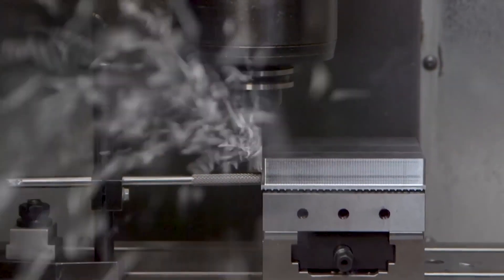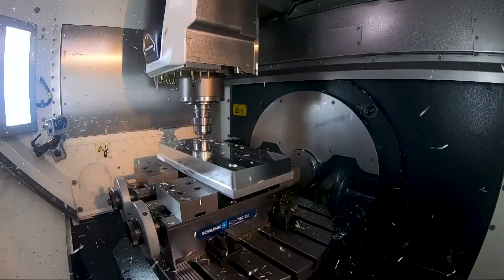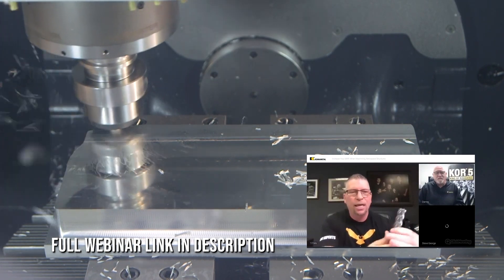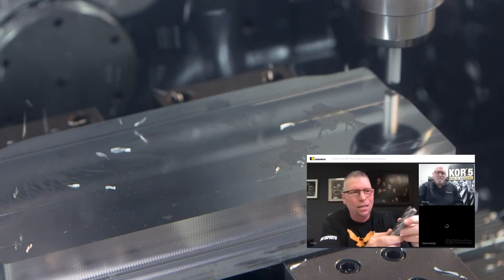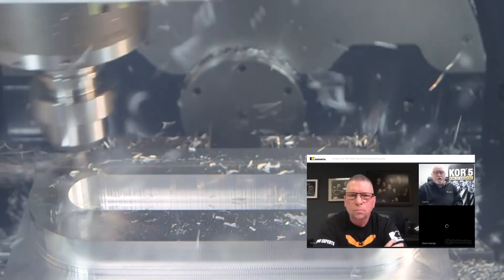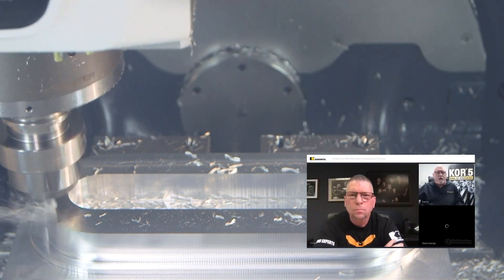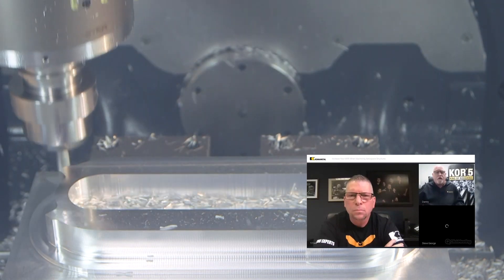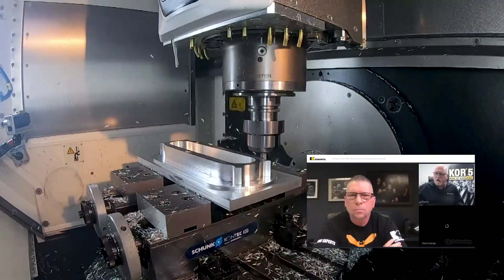Mind Blowing MRRs are How YOU Make Money in CNC Machining | 1600 IPM DMG MORI DMU50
MB017E7JAFBH4VC